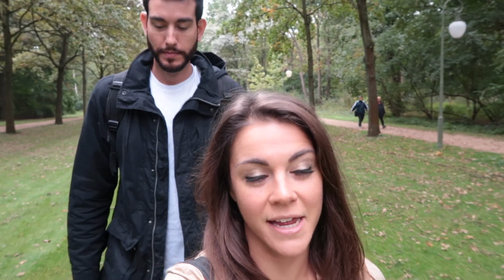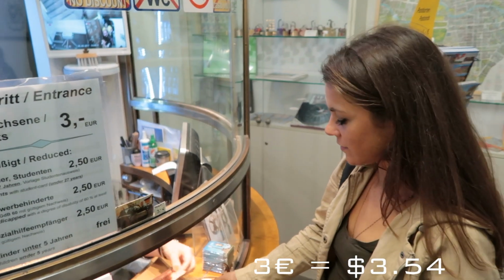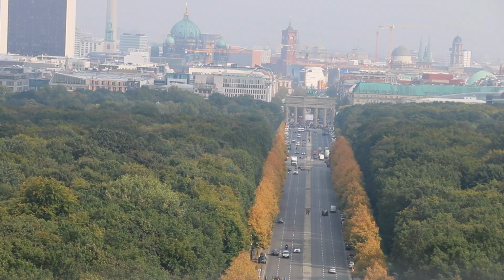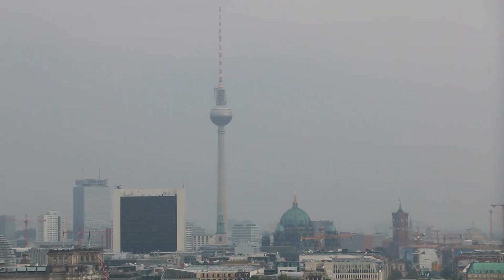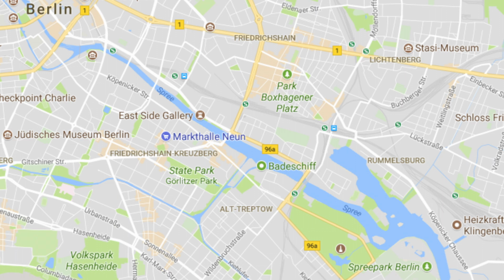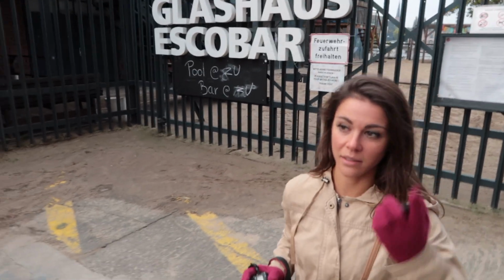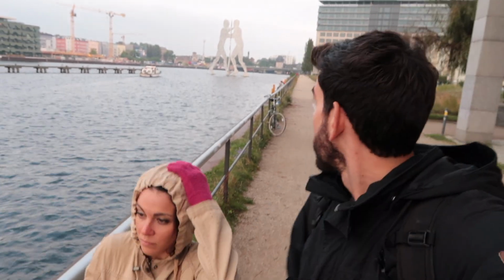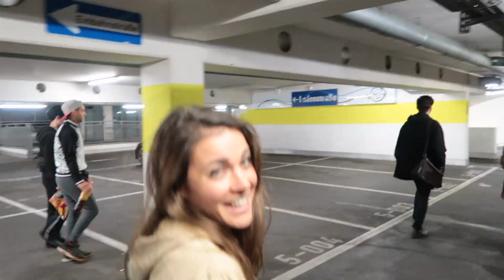MUST SEE landmarks in Berlin, Germany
If you only have a day or less in Berlin, put these popular landmarks on your list! Not only are they iconic, they have great views of the city.

We release videos on the most recent destination we visit!

Our Backpacks
New Drone
Big Camera
Small Camera